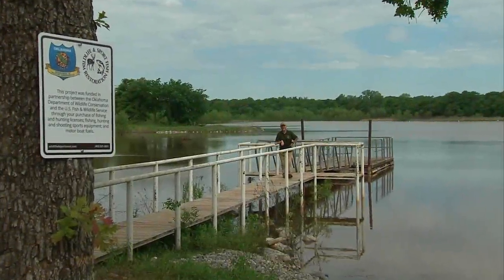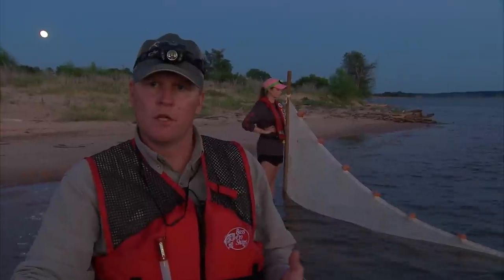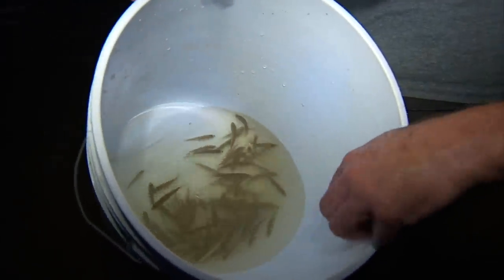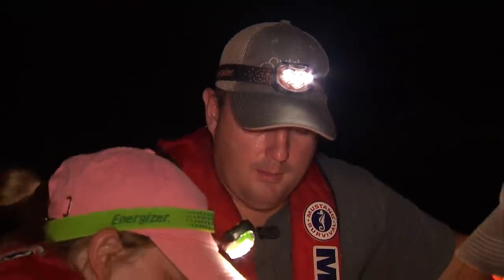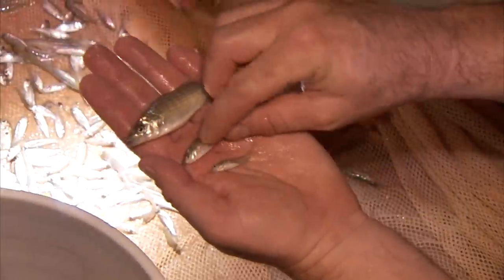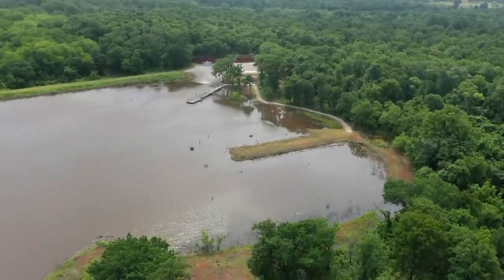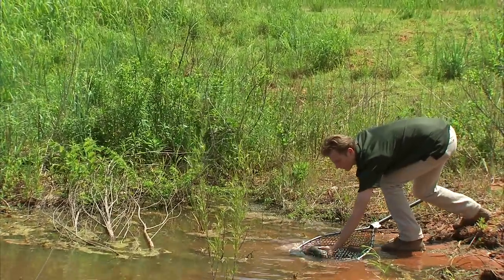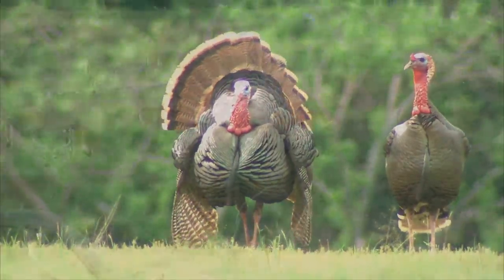Nighttime seining for striped bass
Lake Texoma on the Oklahoma/Texas border is considered a world class striped bass fishery. Follow along with fisheries biologists as they study young of the year stripers by conducting nighttime seining. The second half of this episode we take you to the newly renovated Dahlgren Lake on the Lexington WMA south of Norman, OK.